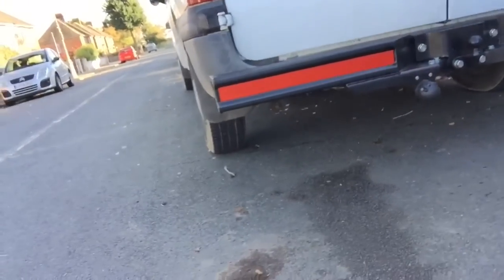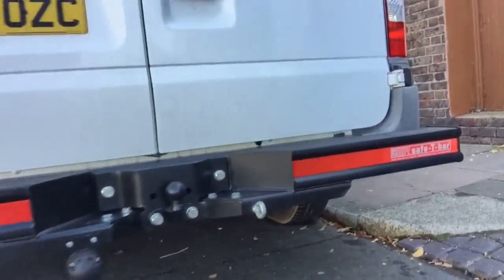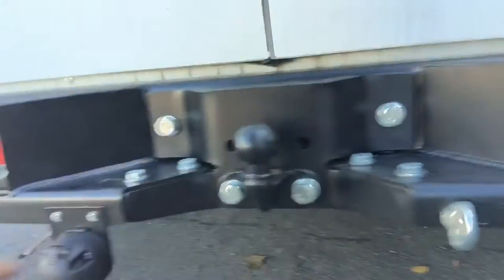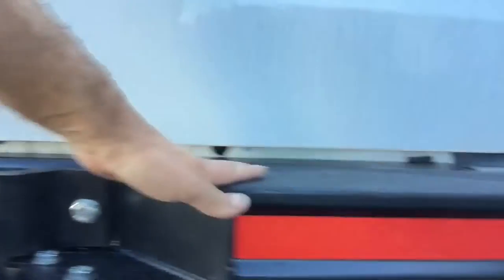Hope Safe T-Bar - Van Step with Towbar installation to a 2008 Ford Transit in Eastbourne, Sussex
This video shows a 2008 Ford Transit that we fitted a Hope Safe-T Bar with built in towbar too.